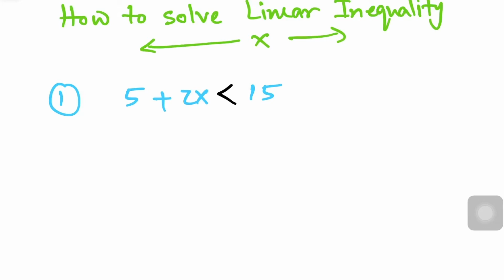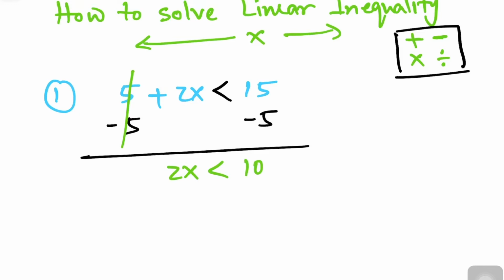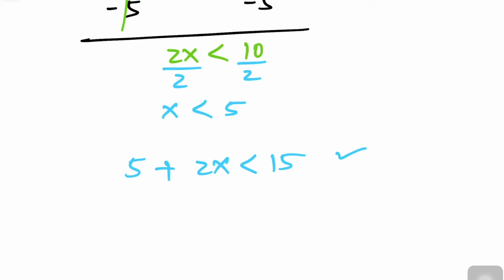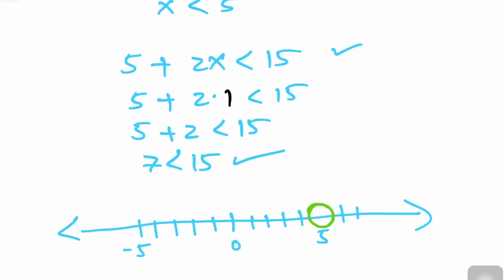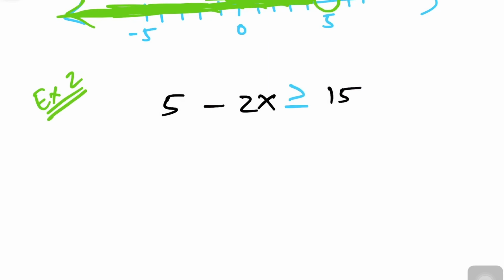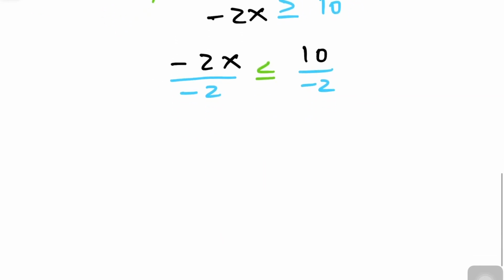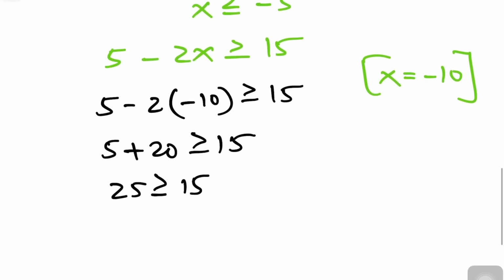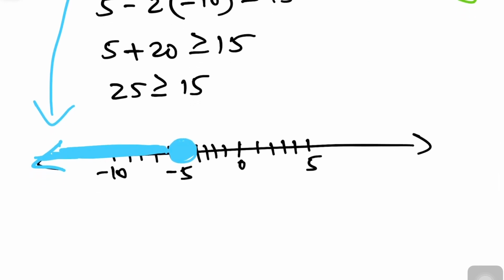How to solve inequalities (Linear Inequalities) | Part 1